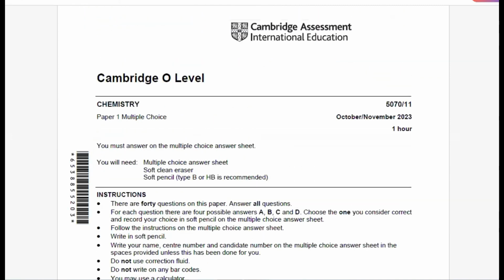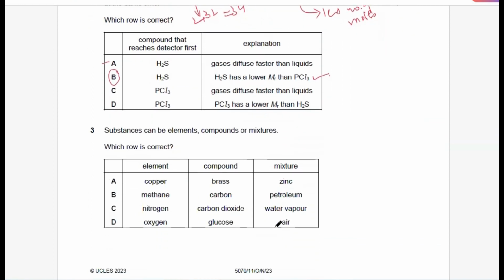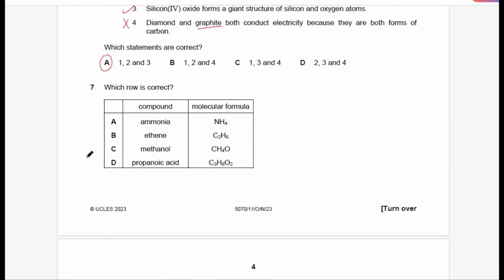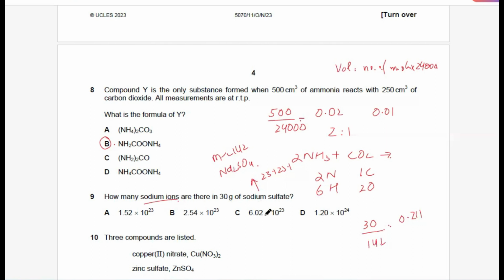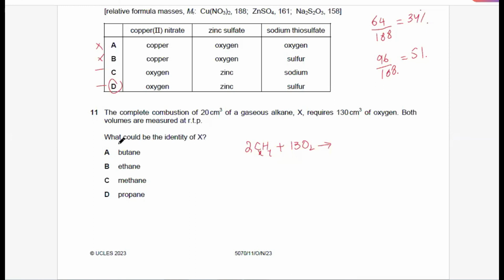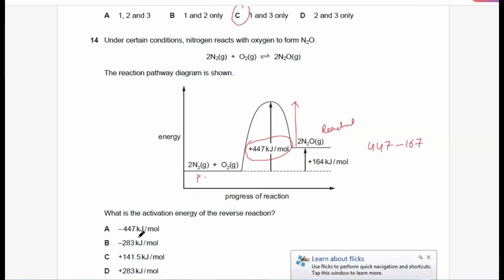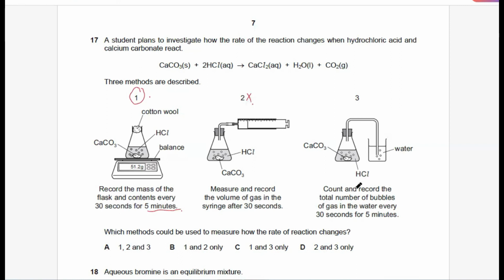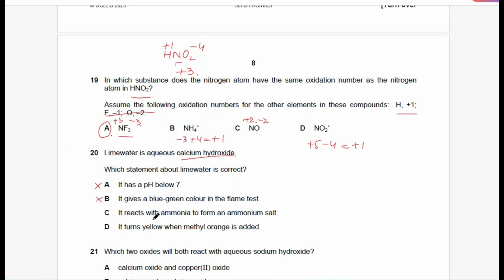PAST PAPER 5070 OCT/NOV 2023 P11 by Mrs. Shagufta Tanveer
Hello there! In this video, we are going to attempt the GCSE chemistry (5070) past paper of the OCT/NOV session. We will attempt 1-20 MCQs.